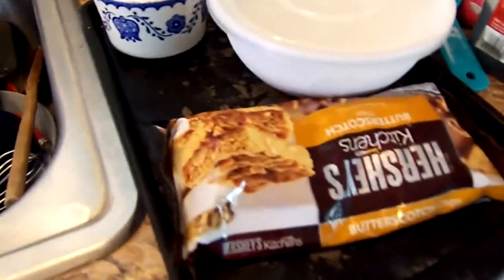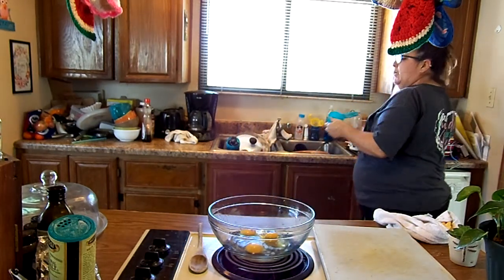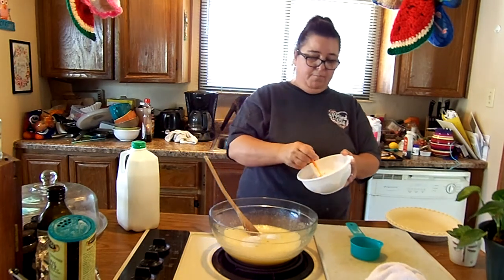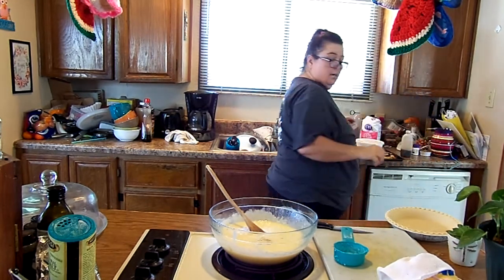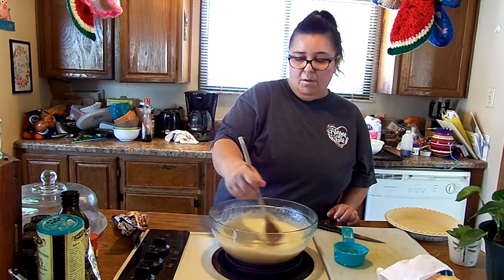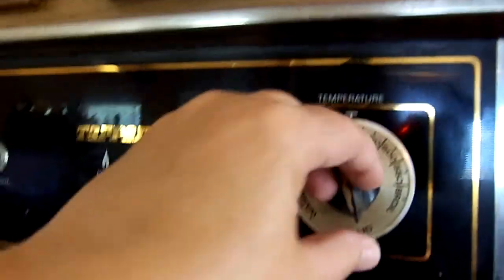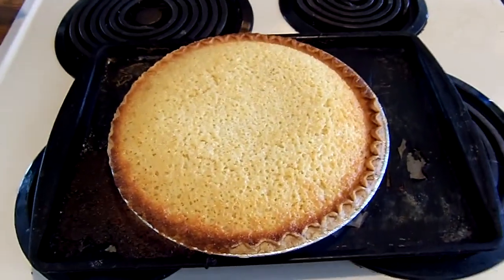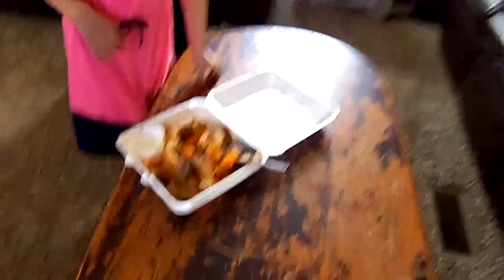Getting to know us //Ep.2//Becca & Nanny// Making a Southern Buttermilk Pie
Today get to know Me and Nanny. We are also making a Southern Buttermilk Pie.